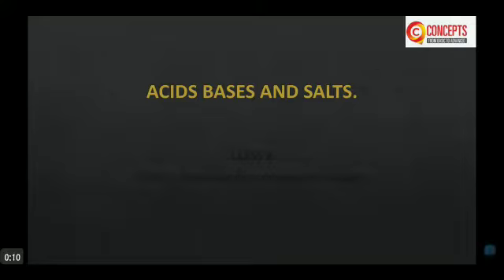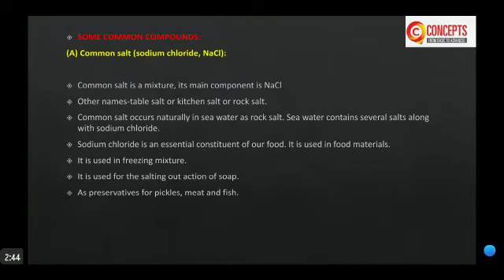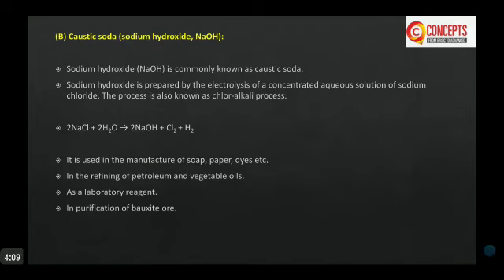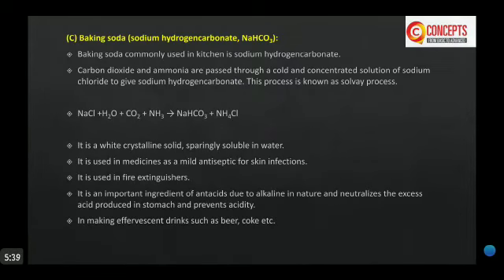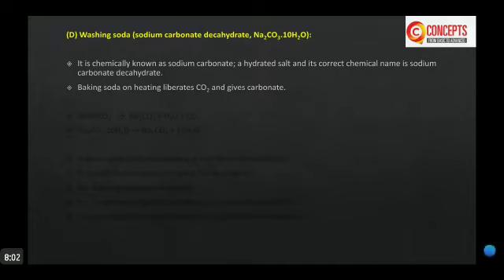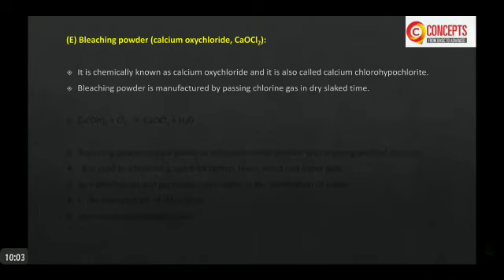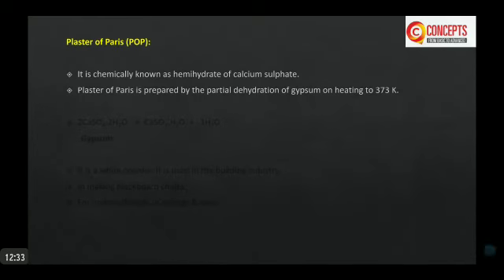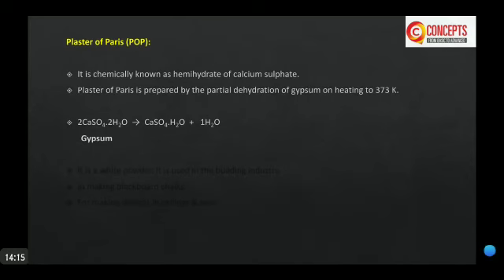ACID BASE & SALTS PART 3 CLASS 10TH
Some common compounds of salts ,  caustic soda , Baking soda , Washing Soda , Bleaching Powder , Plaster of Paris